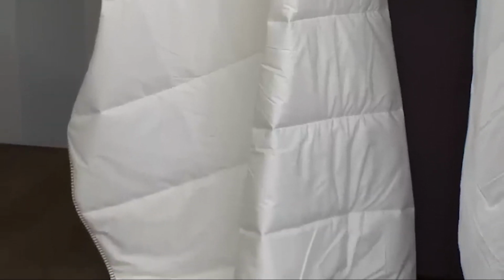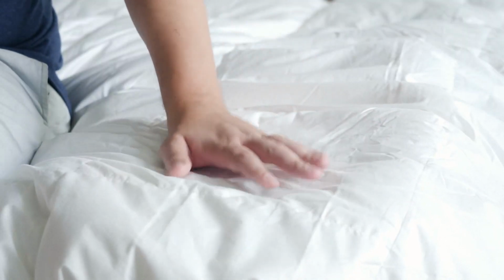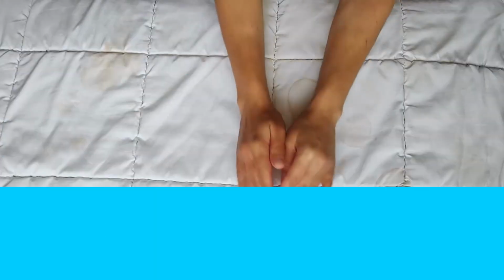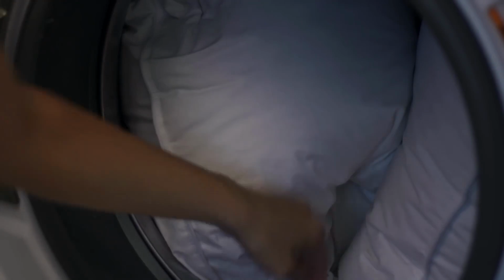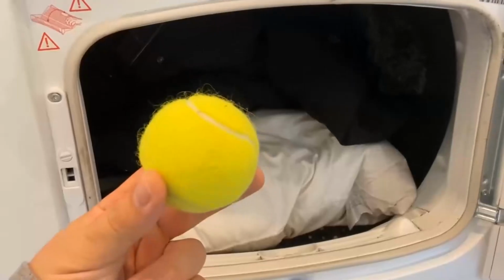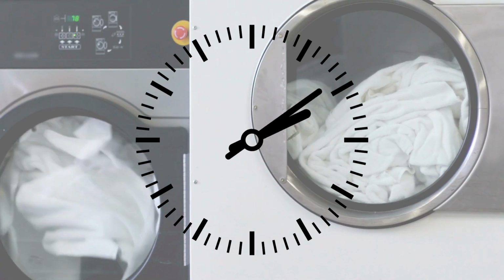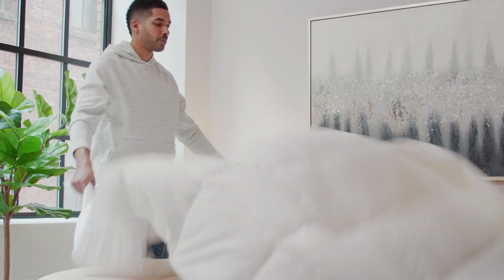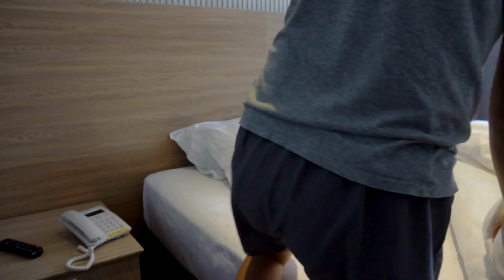How to WASH A DUVET in washing machine and make it FLUFFY AGAIN!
✅️ Laundry detergents on Amazon

Learn how to wash a duvet properly to keep it clean, fresh, and allergen-free. Over time, duvets collect dust mites, sweat, and body oils, which can affect sleep quality and hygiene. Regular washing helps maintain its softness and comfort while extending its lifespan. Follow these simple steps to ensure your duvet stays in top condition.

0:43 - How to Prepare a Duvet for Washing
Start by checking the care label for specific washing instructions. Inspect the duvet for stains and pre-treat any spots with a mild detergent or stain remover. Let the solution sit for 10-15 minutes to help lift stubborn stains before washing.

1:03 - How to Wash a Duvet
Use a large-capacity washing machine to allow the duvet to move freely. Select a gentle cycle with cold or warm water, depending on the fabric recommendations. Avoid using too much detergent, as excess soap can be difficult to rinse out, leaving residue behind.

1:22 - How to Use Dryer Balls for Fluffiness
To maintain the loft and fluffiness of your duvet, add dryer balls or clean tennis balls during the drying process. These help prevent the filling from clumping and ensure even drying.

1:36 - How to Dry a Duvet
Transfer the duvet to the dryer and use a low heat or air-dry setting. Drying may take a few hours, so check periodically and shake the duvet to redistribute the filling. Ensuring it dries completely is crucial to prevent mold and mildew growth.

1:55 - Fluffing and Air Drying
Once the duvet is nearly dry, remove it from the dryer and shake it out. Hanging it in a well-ventilated area for a few hours will allow any remaining moisture to evaporate and keep the fabric feeling fresh.

2:15 - Reassembling and Freshening Up
After the duvet is fully dry, give it a final fluff and return it to its duvet cover. To eliminate lingering odors, sprinkle a small amount of baking soda on the duvet, let it sit, and vacuum it off. This helps maintain freshness between washes.